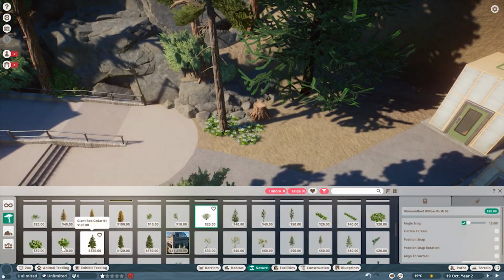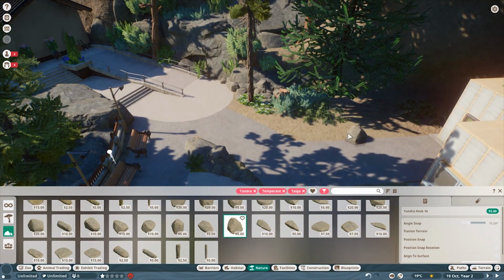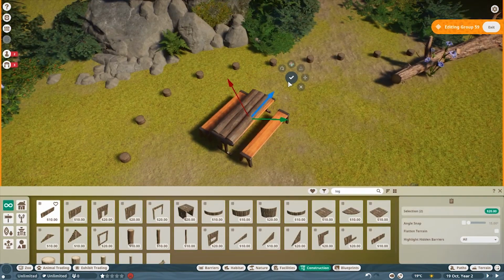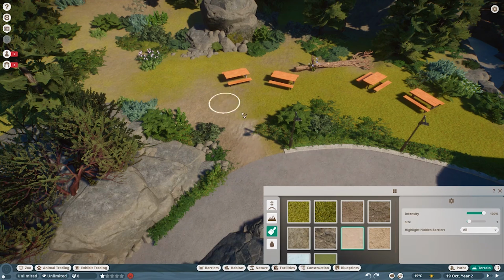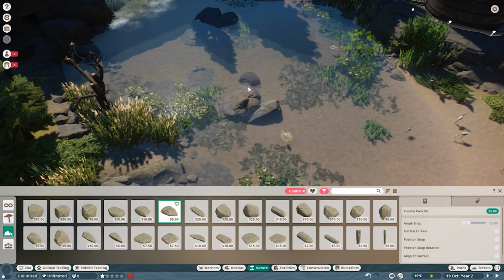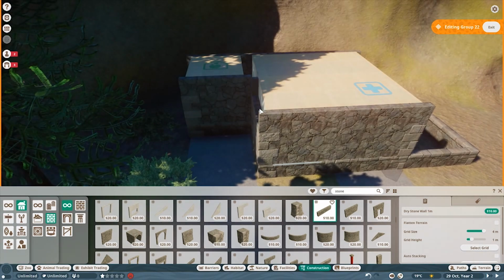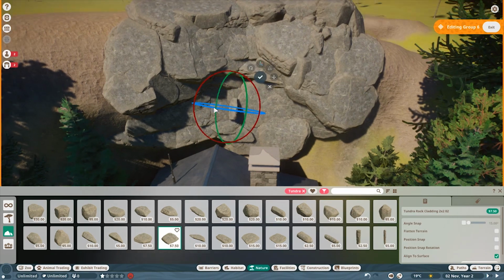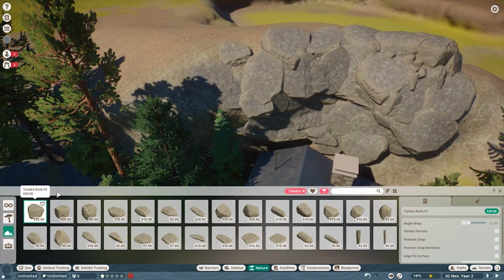Little Eden - Planet Zoo - part 1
First planet zoo video! I'm just making things for fun, I'm not entirely sure if I'll continue this series, but we'll see!